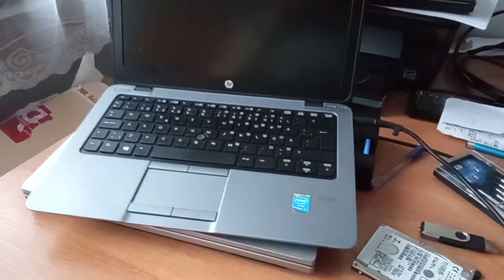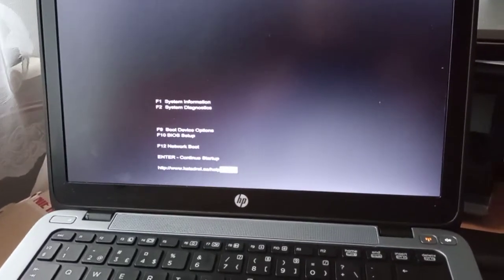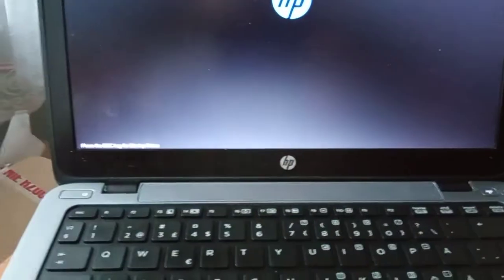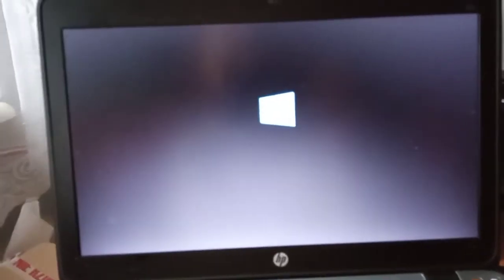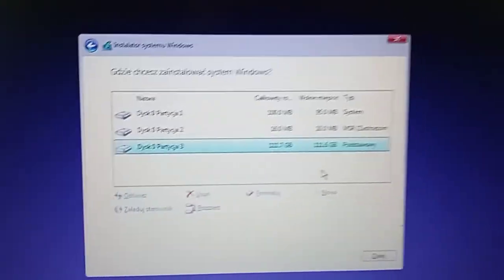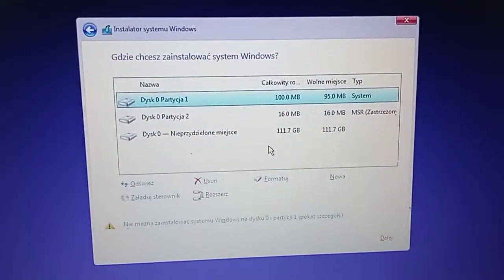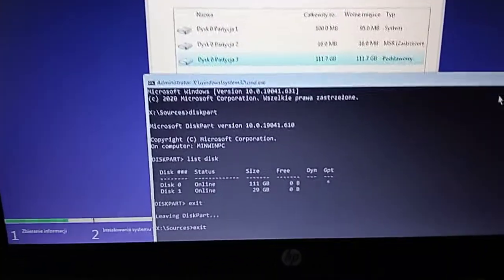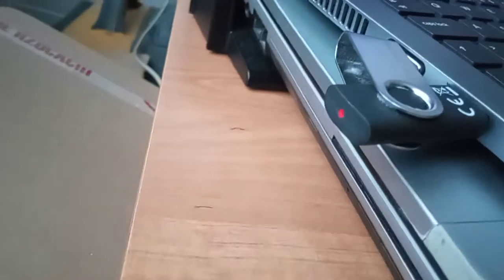HP Elitebook 820 G1 strange problem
There are so interesting problems with this laptop:
1) it turns on itself (I think that's because of the BIOS settings, but I may be wrong; I have no access to the BIOS settings);
2) sometimes it shows CMOS checksum error (I think that the CMOS battery is dead);
3) you can't boot the system from the internal hard drive even if the system is already installed on it (again, it may be locked in the BIOS, but I doubt it);
4) Windows installer shows partitions which capacity is bigger than the disk's capacity (It looks like it should in the diskpart; I doubt the hard drive is damaged; it's the same with the new SSD, and old HDD drives);
5) the installer hangs at 0%, but I can still get the access to the command prompt (shift + f10);
6) when I try to leave the installer it hunts again, and I still have the access to the command prompt but the power button seems not to work (it works and I can switch off the laptop, holding the power button for approximately 10 sec.)

Appreciate. I hope we will find a solution soon.